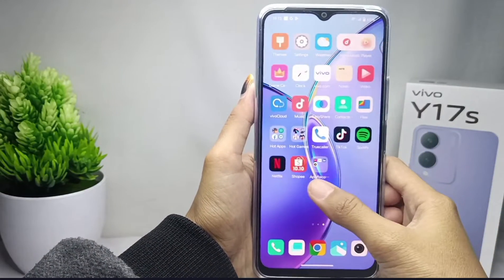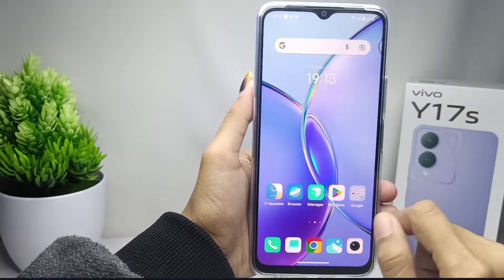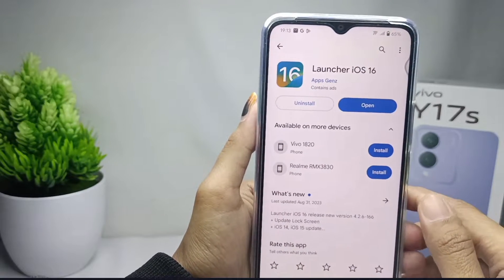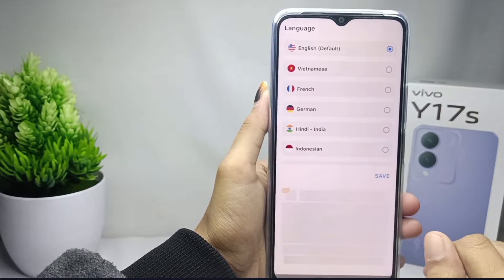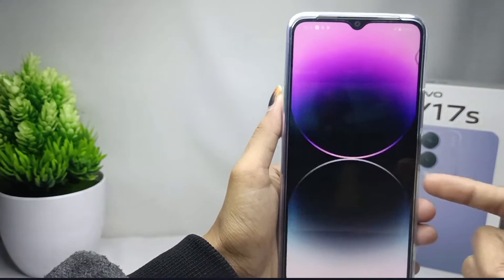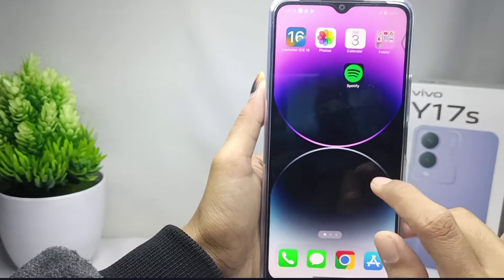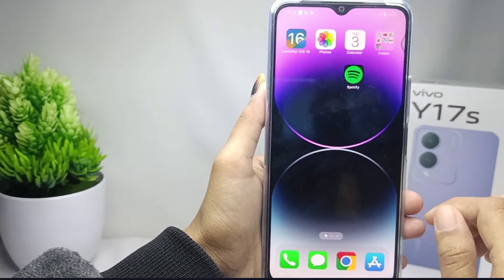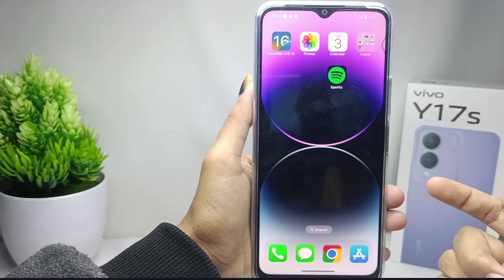How to Change Display Like iPhone in Vivo Y17s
This video is relevant to the search:
how to change display like iphone
vivo y17s
how to change display like iphone in vivo